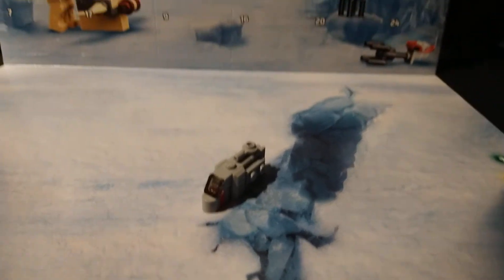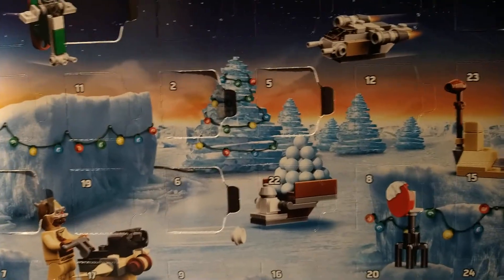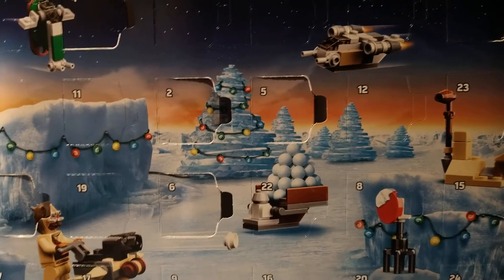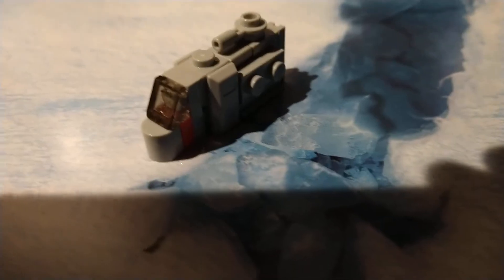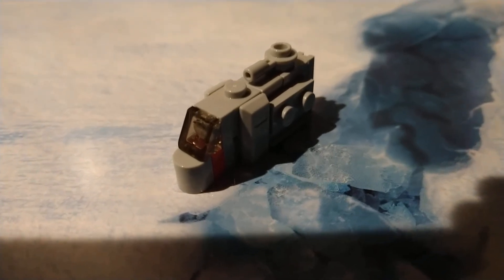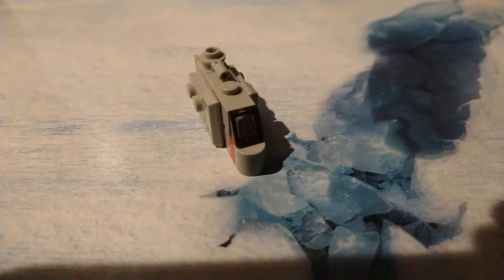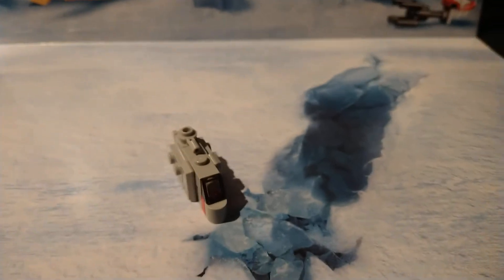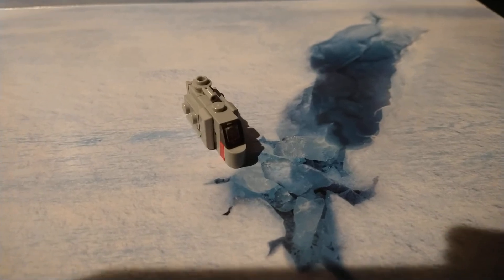Bumblemus prime Lego star wars advent calendar day 6